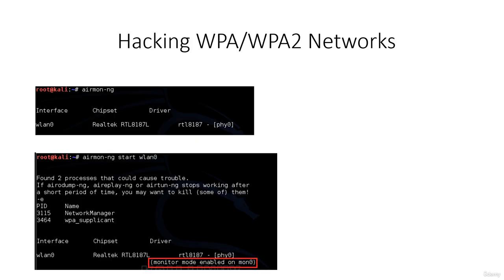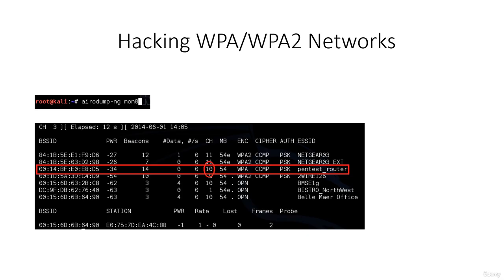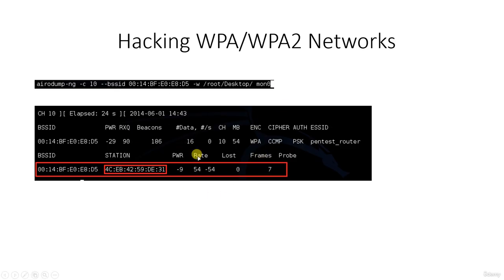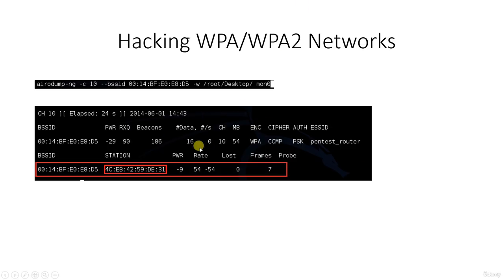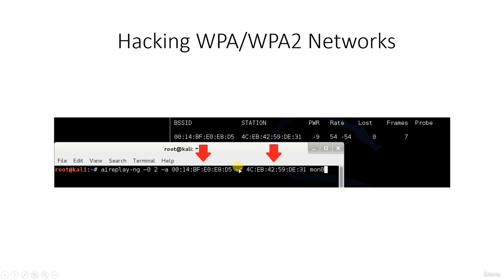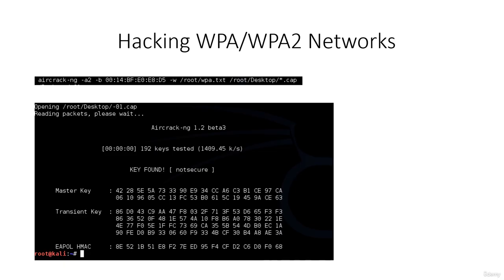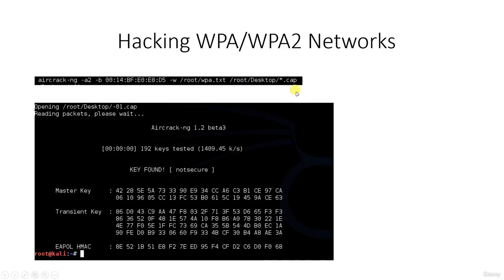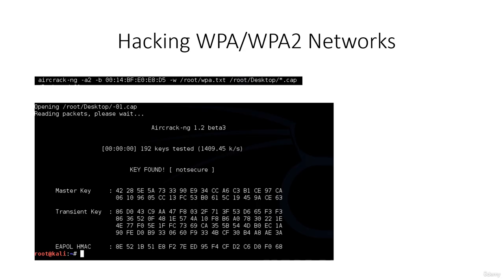Hacking WPAWPA2 Networks